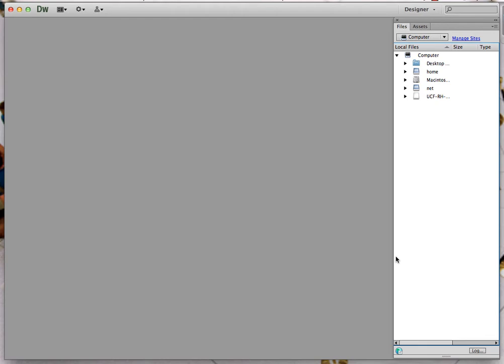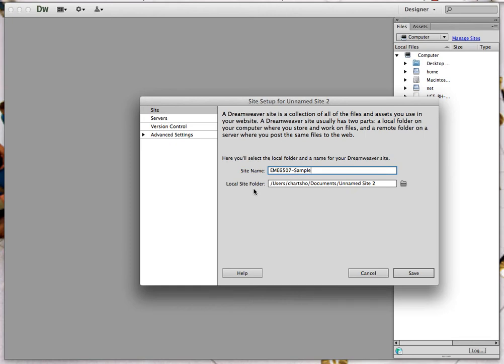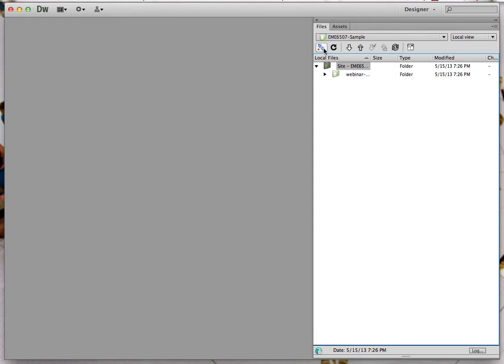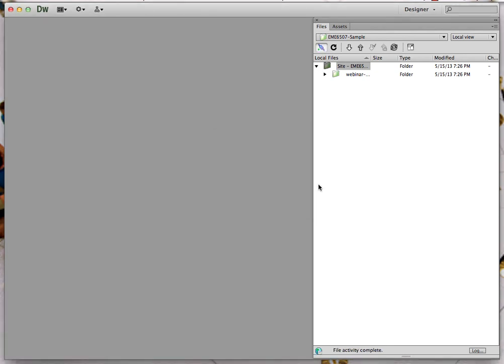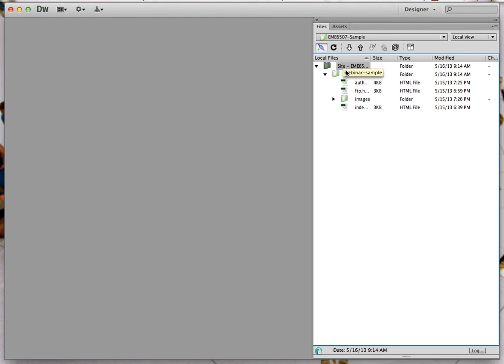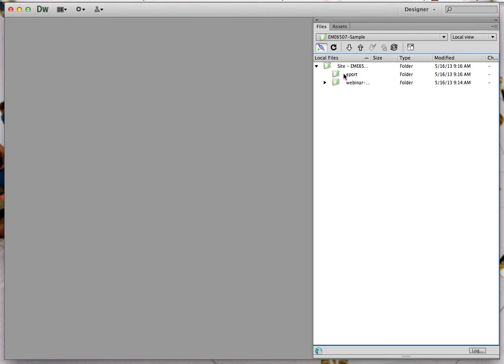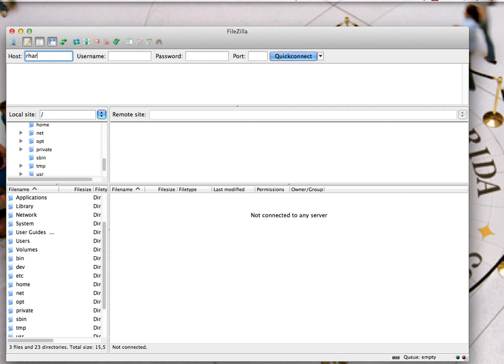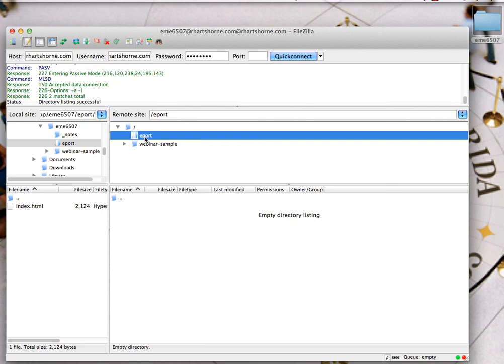EME6507: Accessing Your Server Space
This video walks you through the process of setting up your server space in Dreamweaver, as well as accessing your server space in FileZilla.